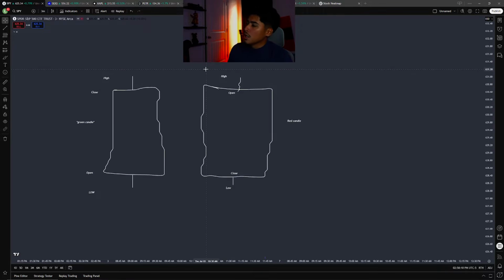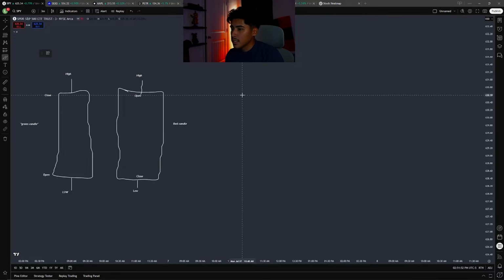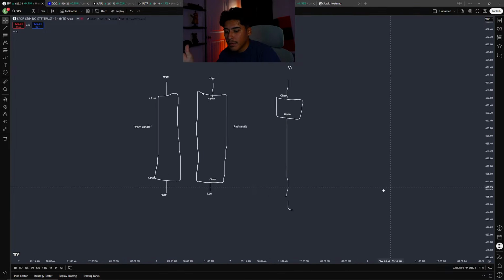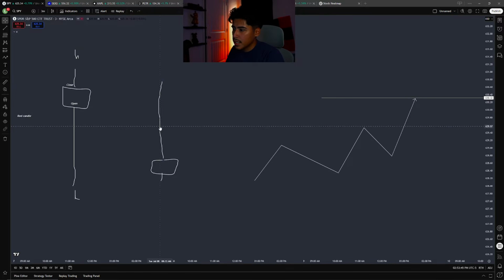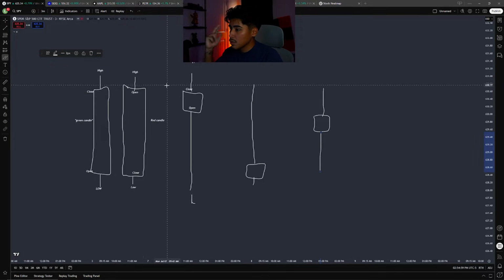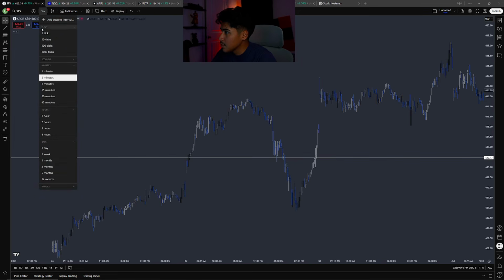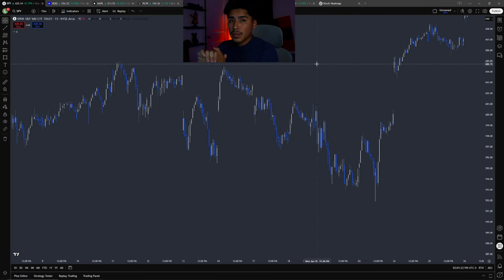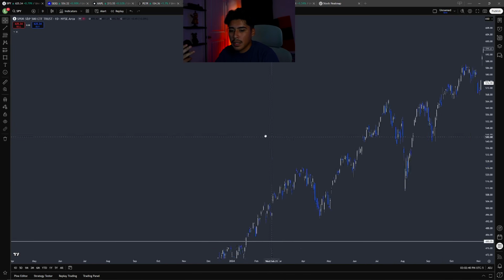DCRYPT SUMMER BOOTCAMP EP 4: Candle Sticks